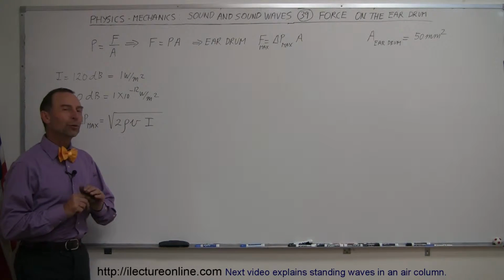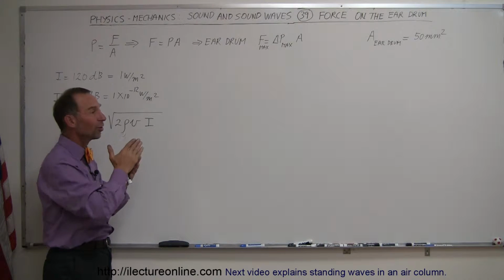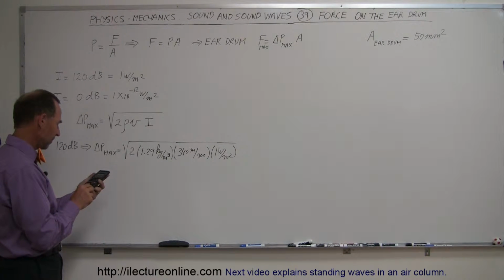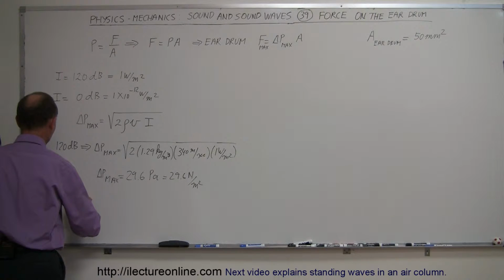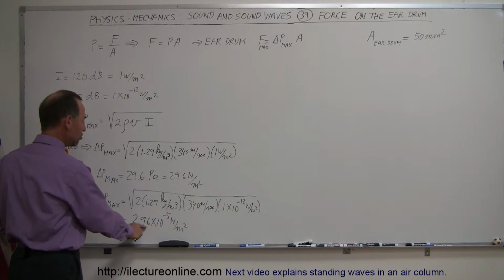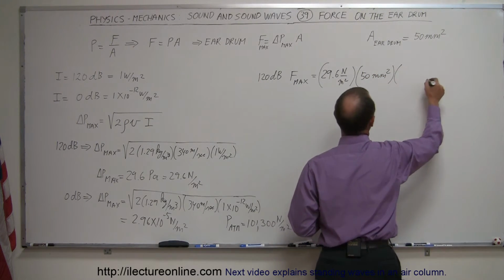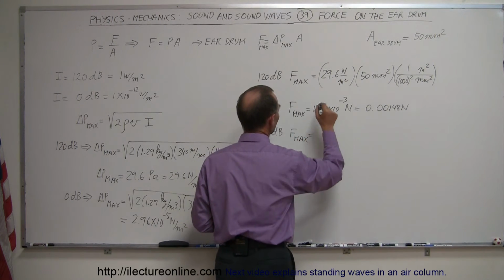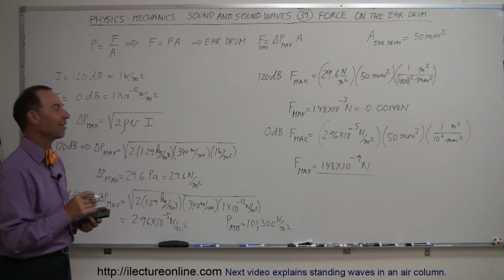Physics 20 Sound and Sound Waves (39 of 49) Force on the Ear Drum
In this video I will show you how to calculate the force on the earn drum.